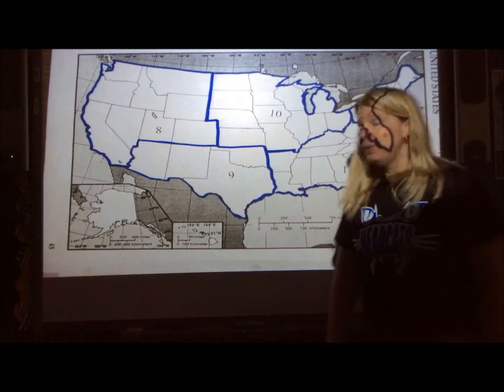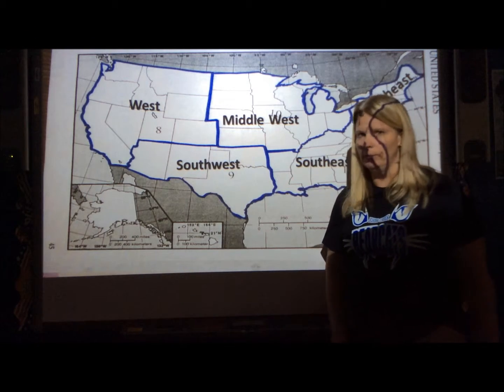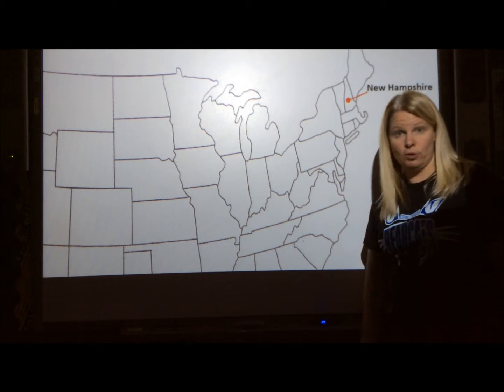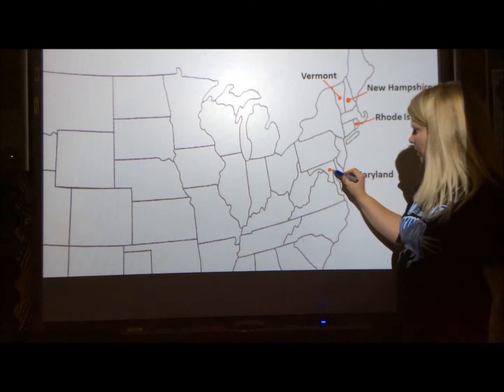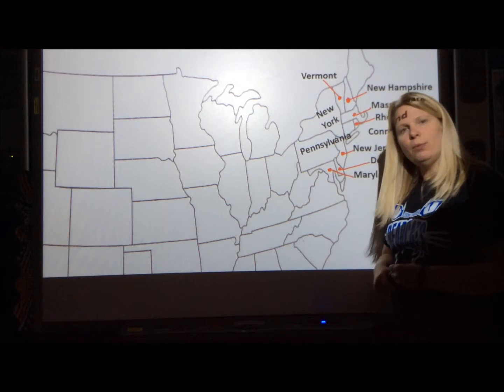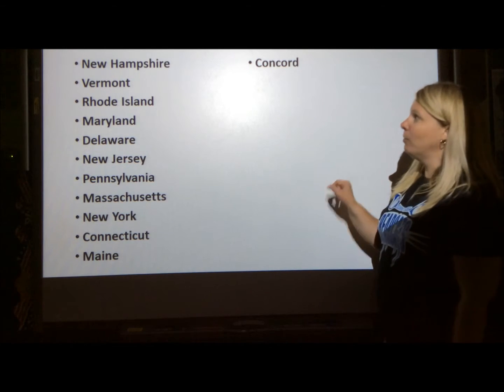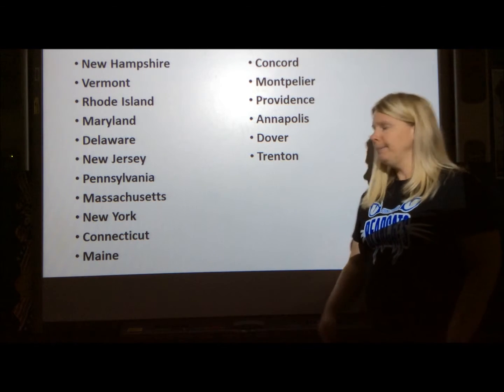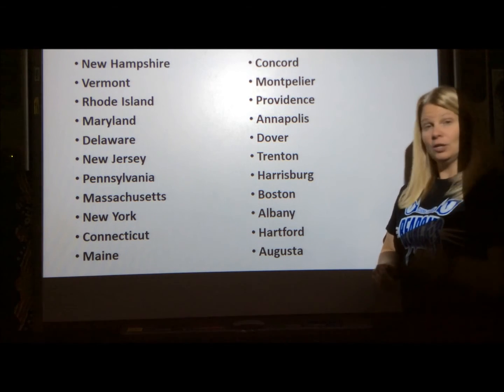3rd and 4th United States: Regions and Northeast States